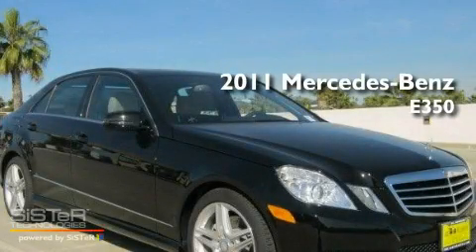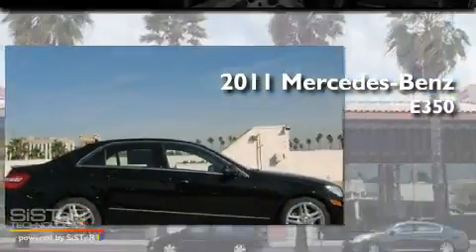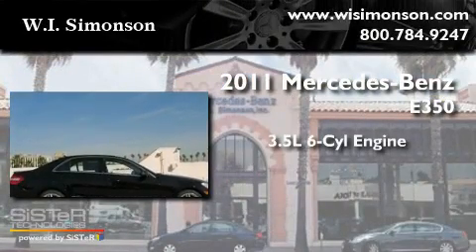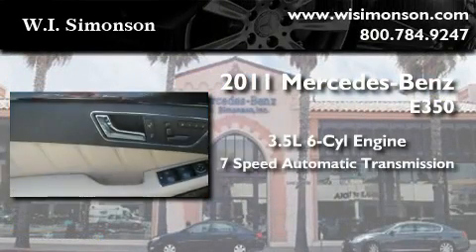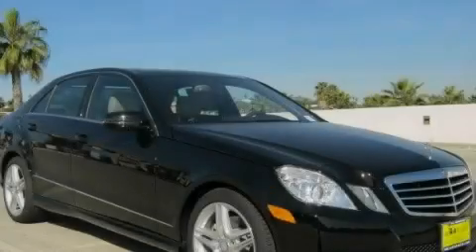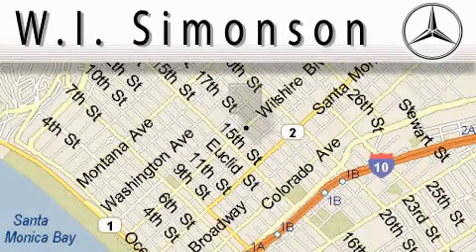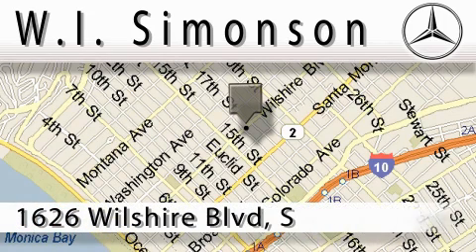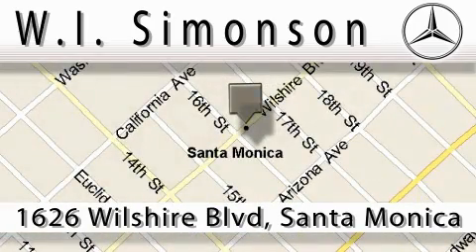2011 Mercedes-Benz E350 Santa Monica CA 90403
Year : 2011
 Make : Mercedes-Benz
 Model : E350
 Engine : 3.5L V-6 cyl
 Trans . : 7-Speed Automatic
 Exterior : Black
 Miles : 9
 Interior : Almond Beige MB-Tex
 W.I. Simonson
 2011 Mercedes-Benz E350 Santa Monica CA